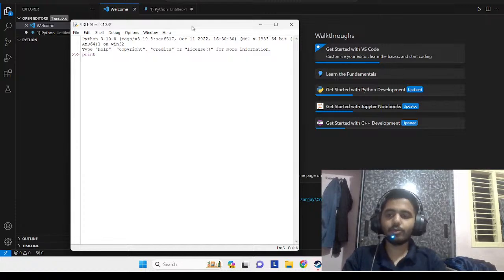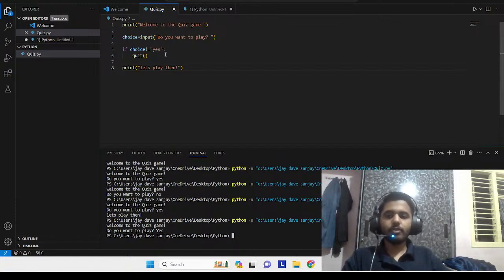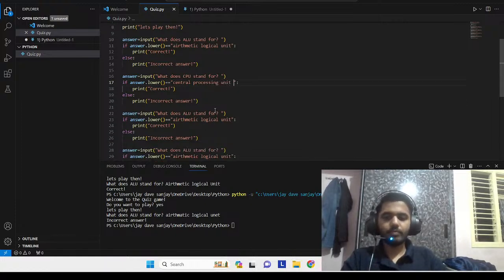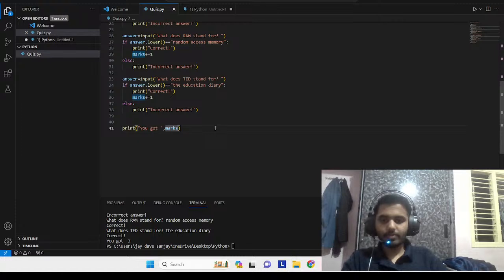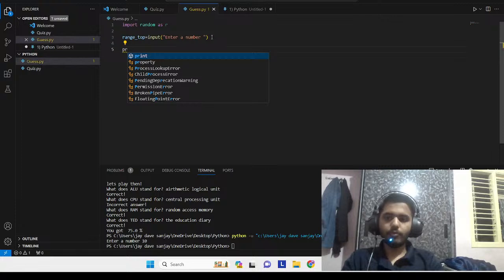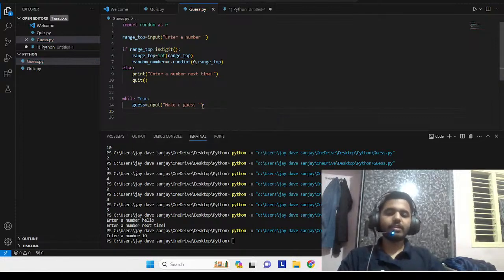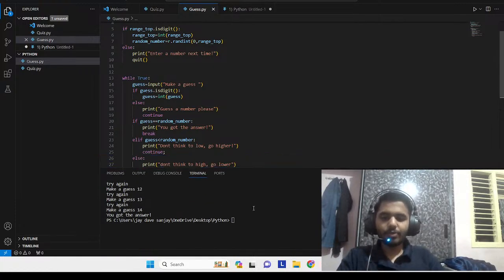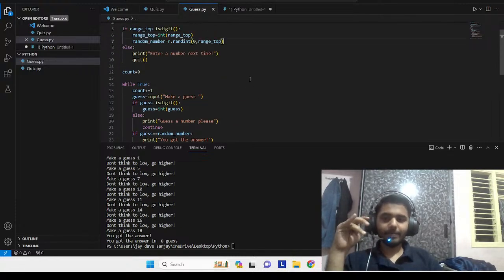Python Workshop: Learn Python Programming with Mini Project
Join our Python Workshop and master Python programming while working on a mini project! In this interactive workshop, you'll learn the fundamentals of Python programming language and apply your knowledge to create a mini project.

Whether you're new to programming or looking to expand your skills, this workshop is perfect for you.

Things which are going to be discussed:
Python workshop
Python programming
Python tutorial
Learn Python
Python mini project
Python programming workshop
Python basics
Programming workshop
Beginner Python
Coding workshop